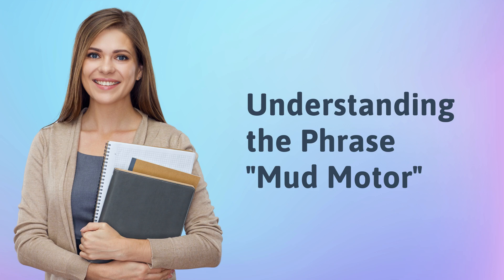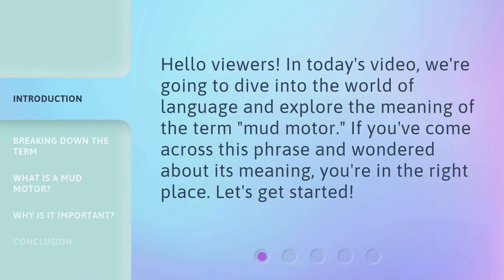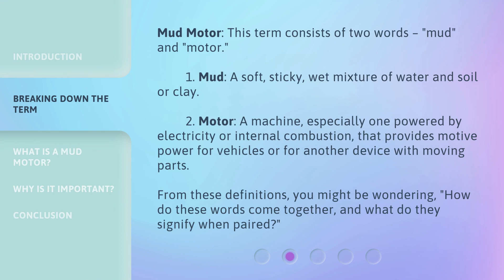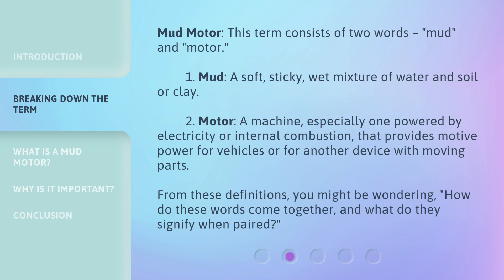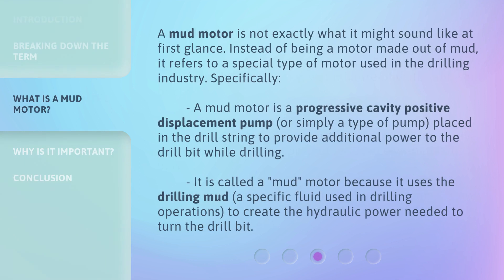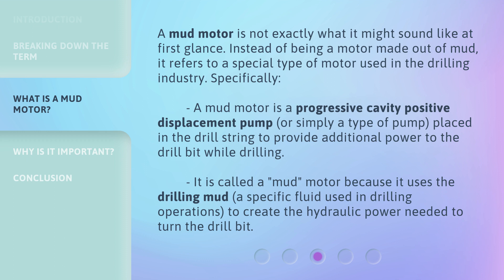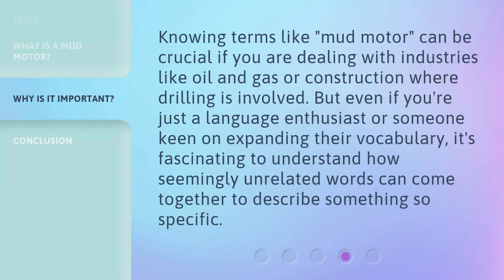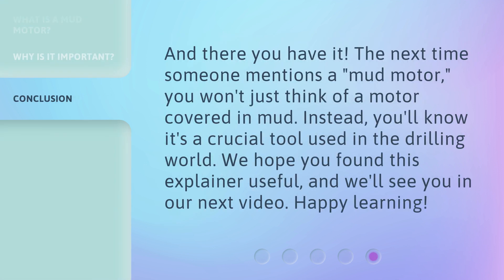Understanding the Phrase "Mud Motor"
Decoding the Mystery of Mud Motors • Discover the true meaning behind the term 'mud motor' and its significance in the drilling industry. Join us as we unravel the secrets of this intriguing phrase and explore its connection to hydraulic power and drilling operations.

00:00 • Introduction - Understanding the Phrase "Mud Motor"
00:25 • Breaking Down the Term
01:01 • What is a Mud Motor?
01:39 • Why is it Important?